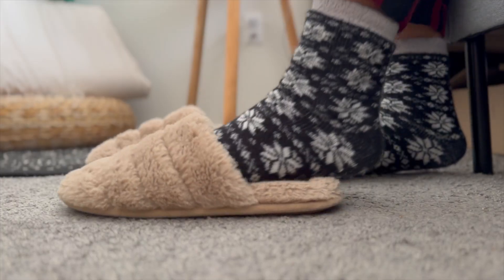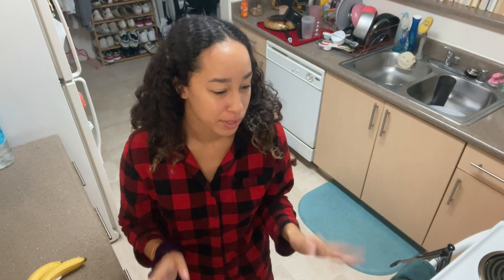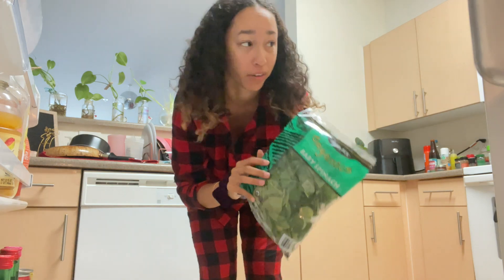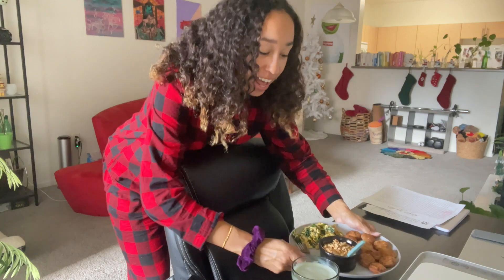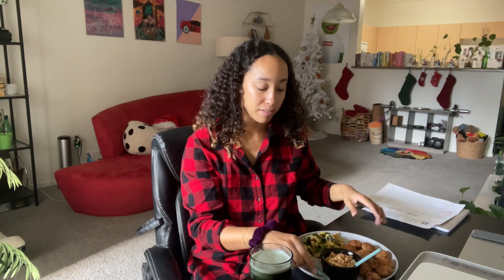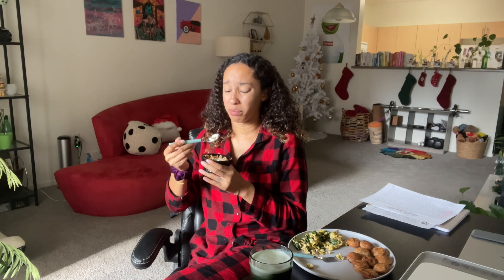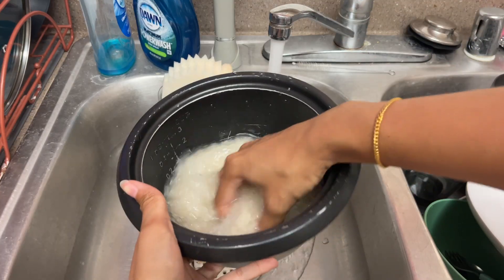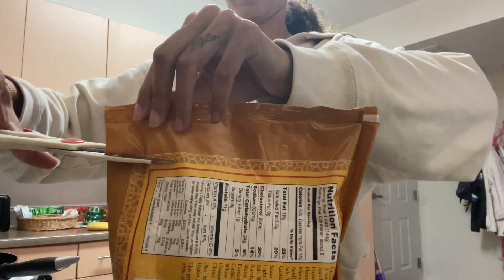WHAT I EAT IN A DAY *lazy girl edition*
In today's video, I show you what i eat in a day when i really just don't have the time or energy to whip up a whole meal, but still want to make sure i'm getting my 3 meals a day in! Sometimes (most times) this is the reality of what i eat in a day, and that's okay!!